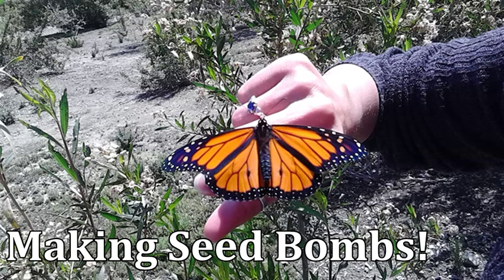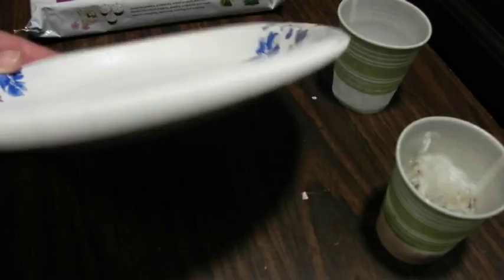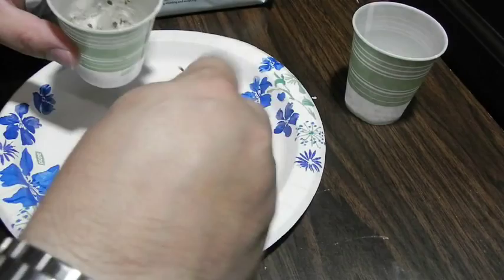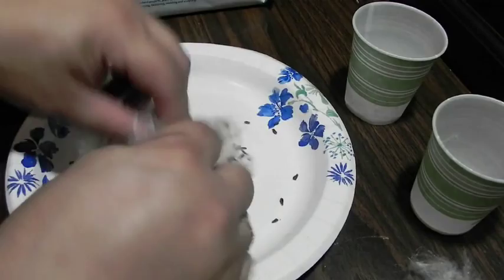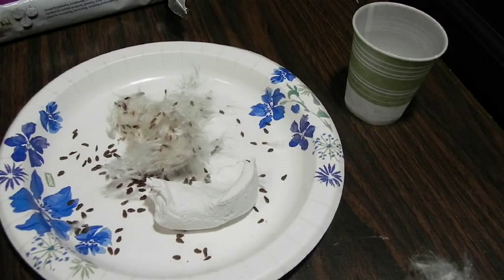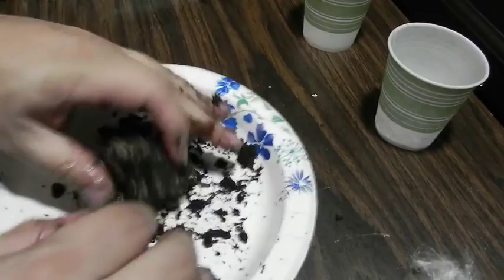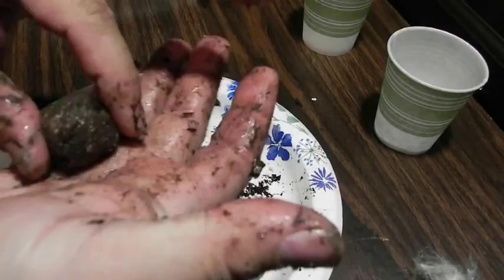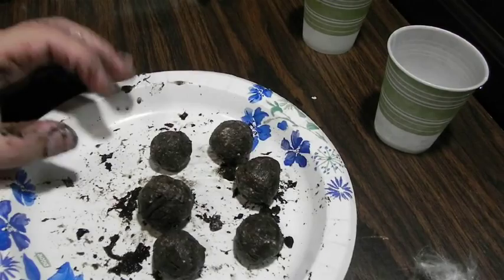Milkweed Seed Bomb Making for Monarch Butterflies - by Ironhunt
Tutorial on how to make seed bombs for easy planting of milkweed plants that feed monarch butterfly larva.  Can be used to make seed bombs of any type!  Get a starter seed pack to grow your own seed producing milkweed plants here: